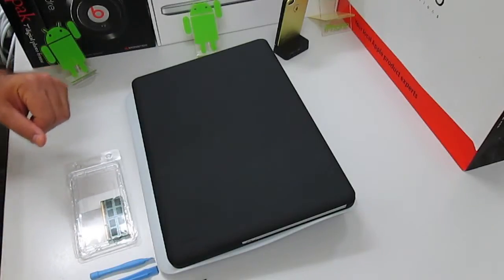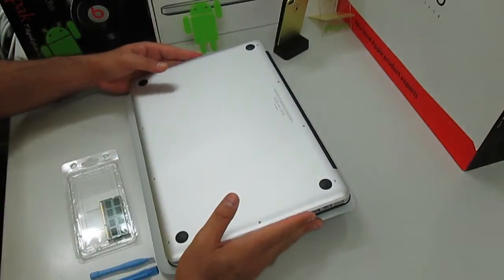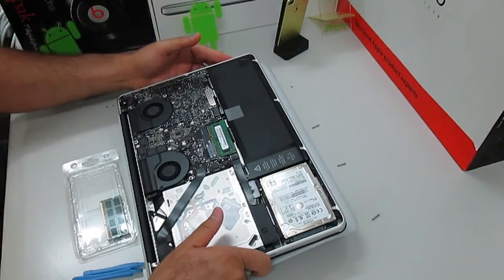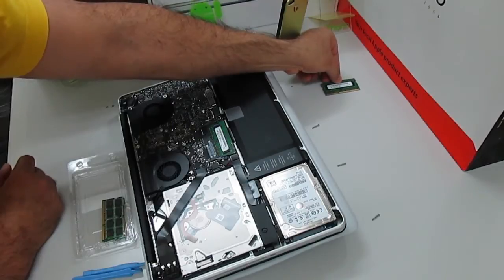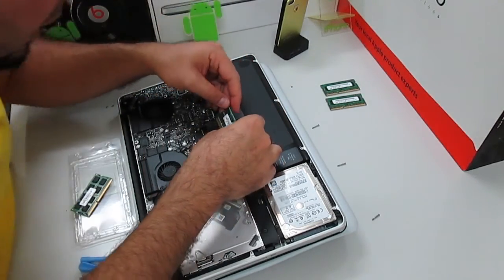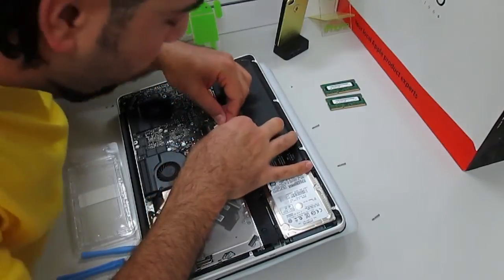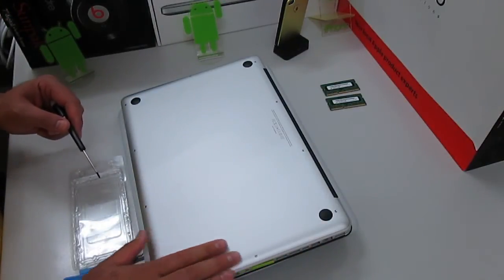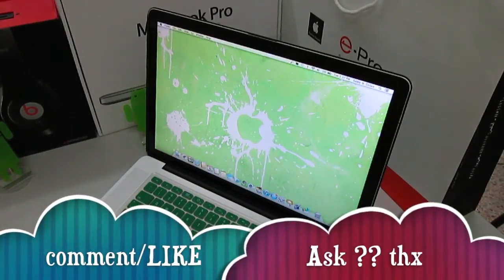Memory Upgrade for MacBook Pro Late 2012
Product description.
8GB Kit (4GBx2) DDR3 PC3-12800 Unbuffered NON-ECC 1.35V
product information
Product Specifications
Brand   Crucial
Capacity  8GB Kit (4GBx2)
Specs   DDR3 PC3-12800 • CL=11 • Unbuffered • NON-ECC • DDR3-1600 • 1.35V • lead free • halogen free • for Mac
ECC   NON-ECC
Kit Qty   1
Voltage  1.35V

I hope my review/blog on the Macbook Pro Upgrade 8Gb RAM  helpful/useful for all. Thank you for stopping by.